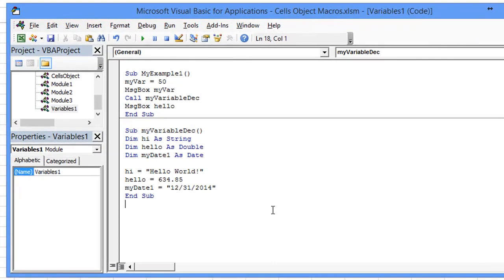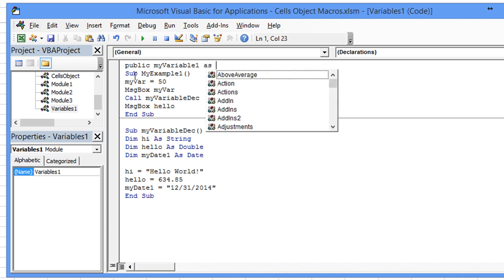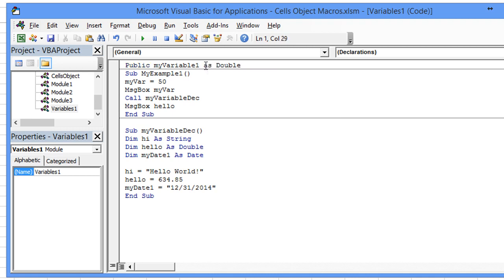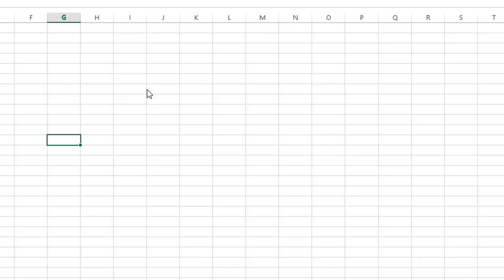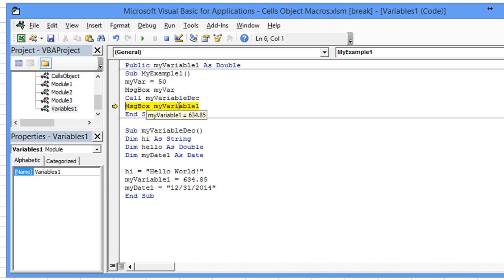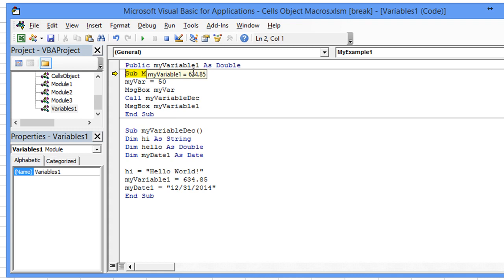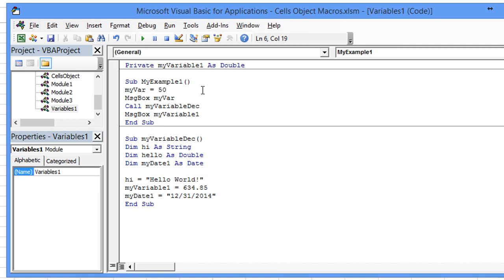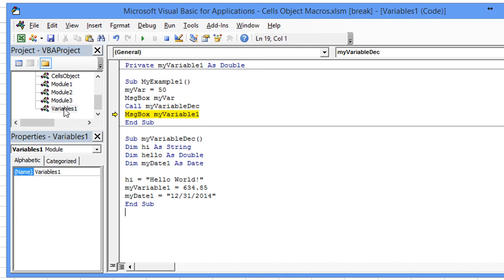04 Variables 030 Public and Private Variables